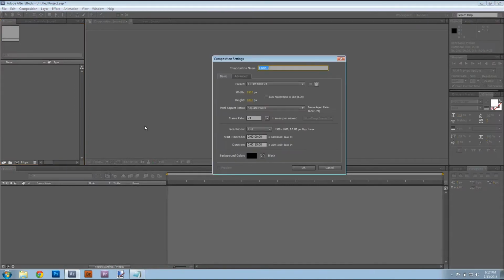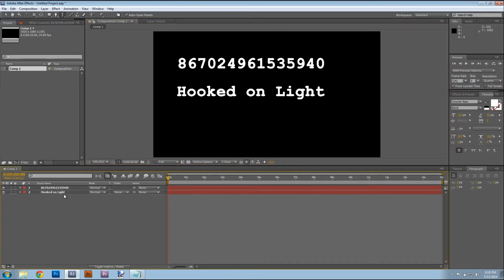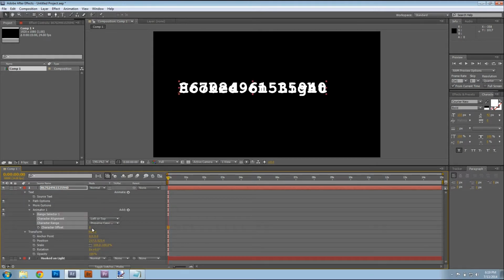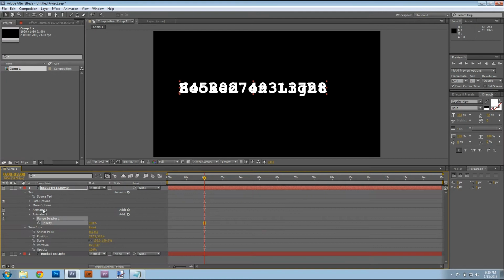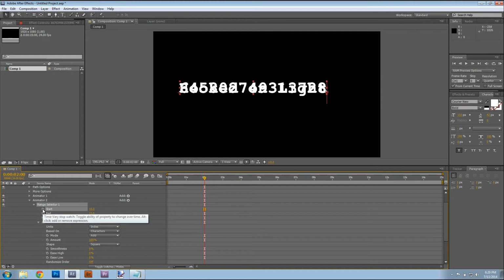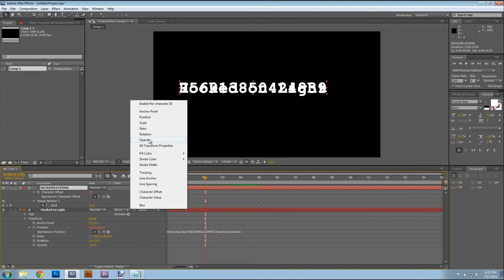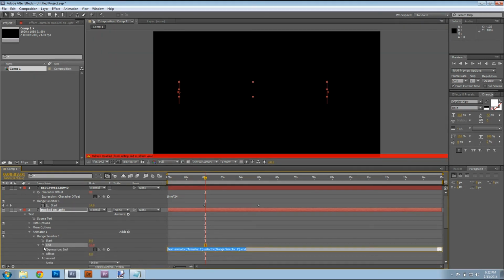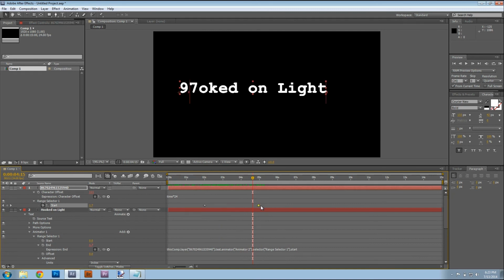After Effects Numbers-To-Letters Transition Tutorial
Tutorial for transitioning numbers to text in After Effects. This is a mash-up of two techniques I learned from Mikey at the After Effects Tutorials with Mikey channel.